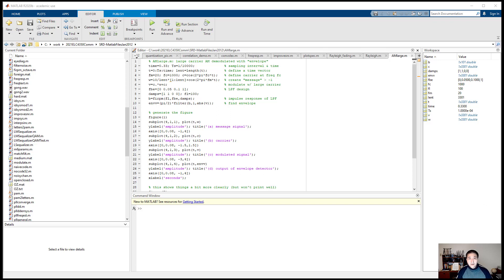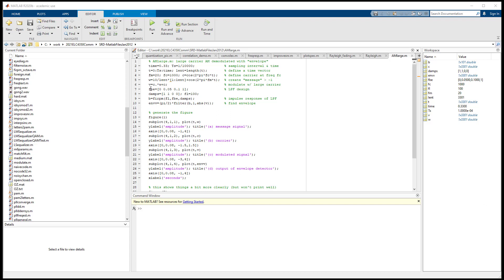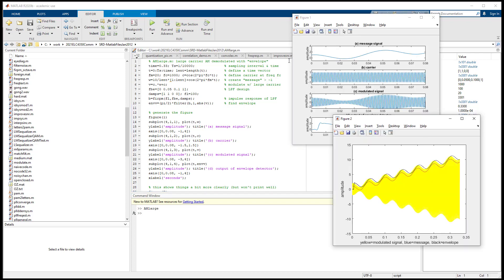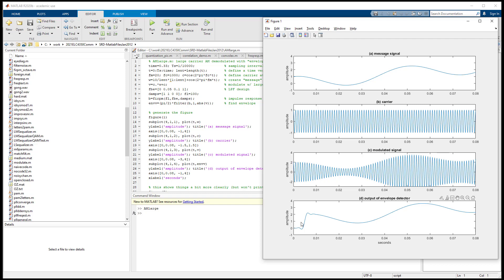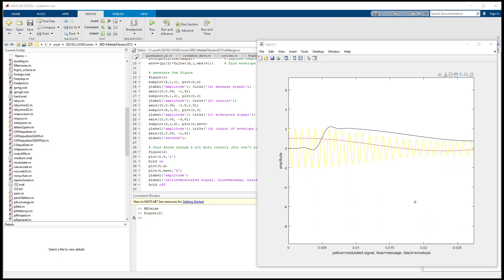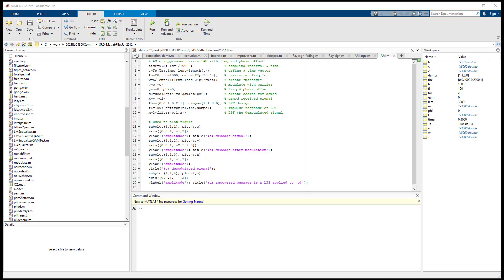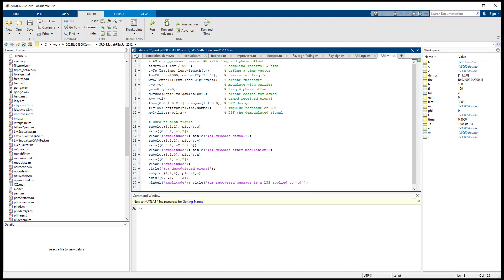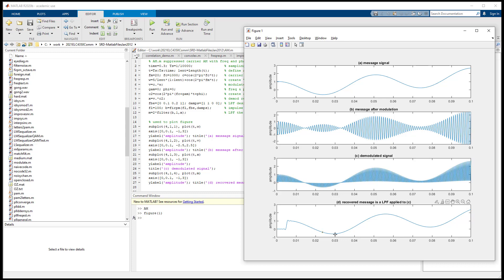Analog Modulation and Demodulation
Matlab examples of Chapter 5 of Software Receiver Design